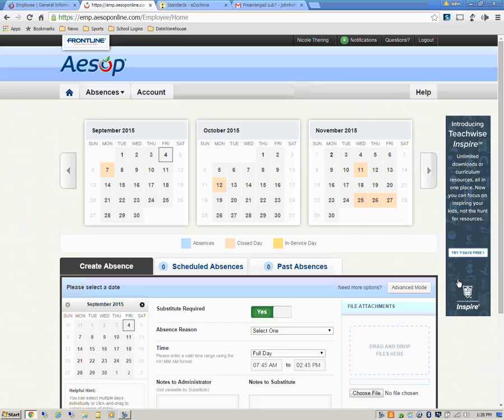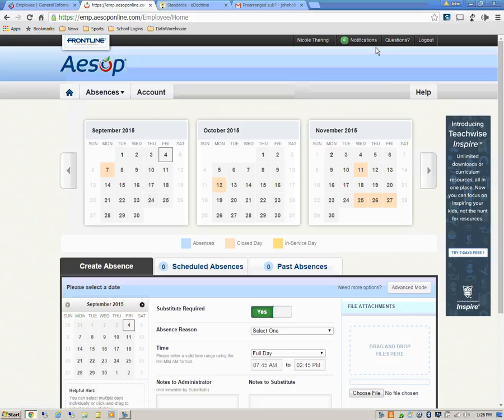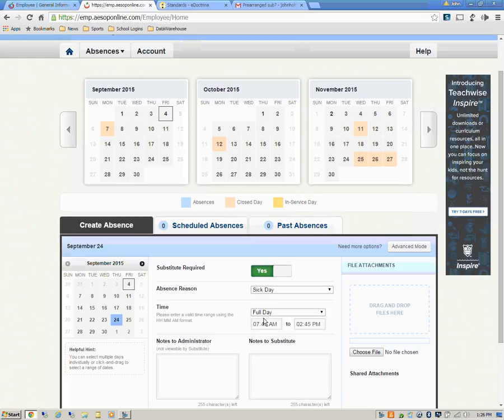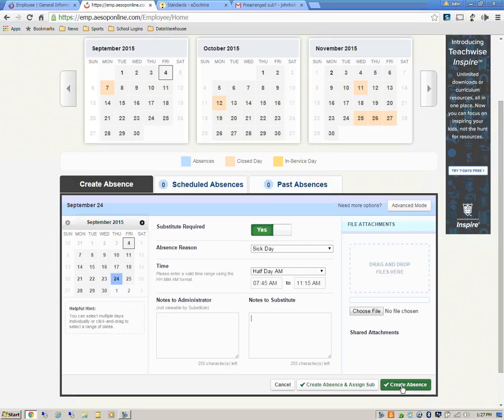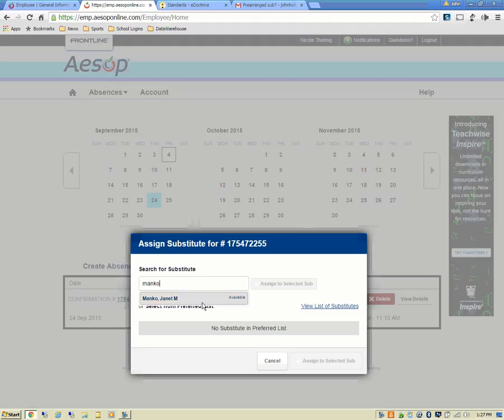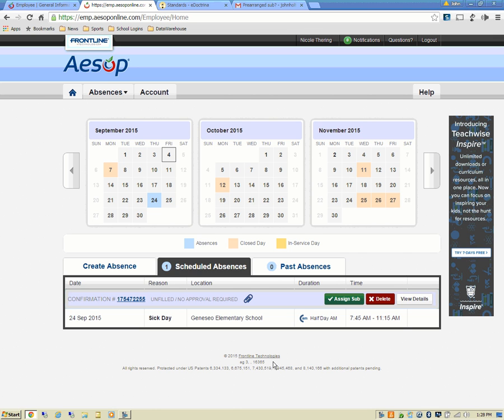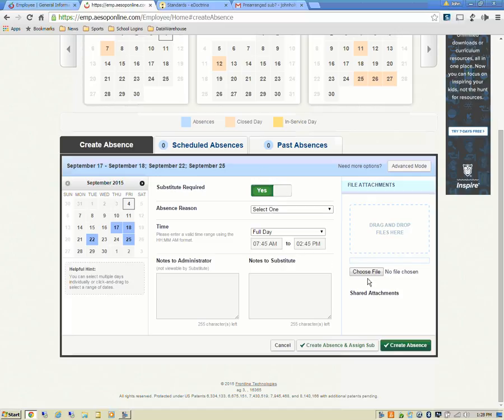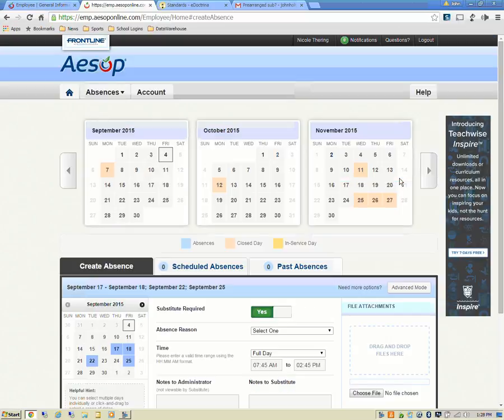Using Aesop to Report an Absence